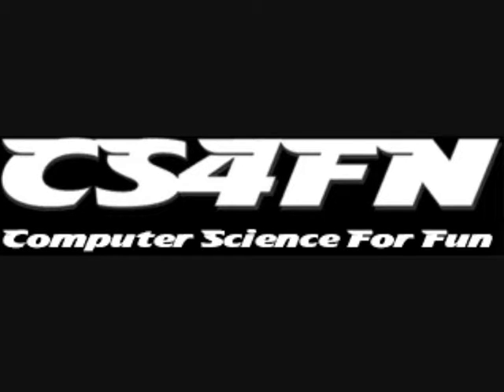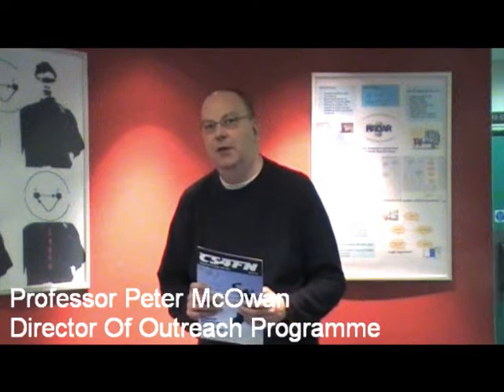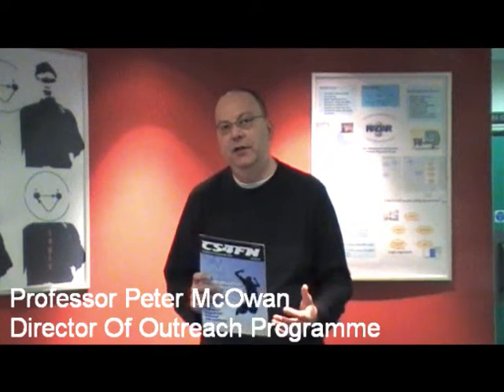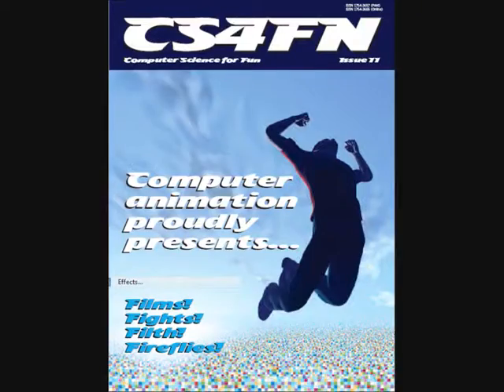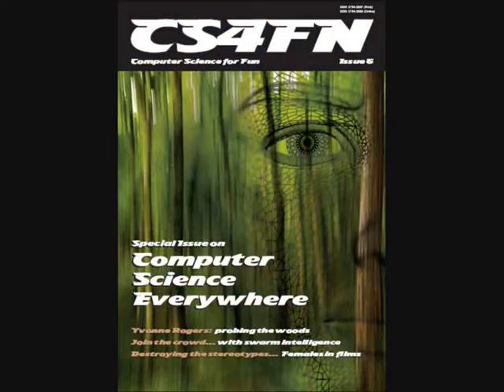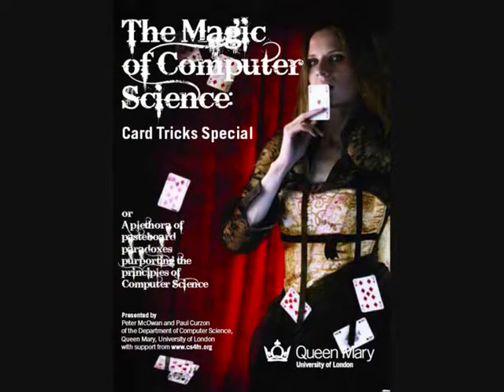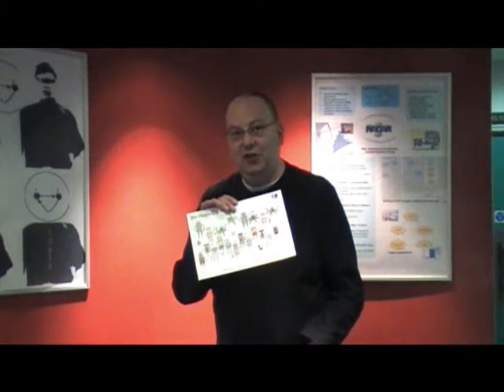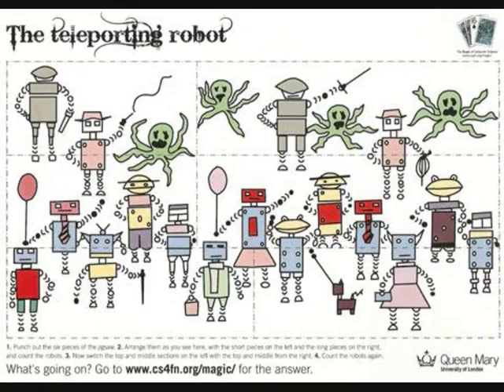Peter McOwan talks about computer science outreach and cs4fn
Professor Peter McOwan talks about computer science outreach at Queen Mary University of London and the csfn project